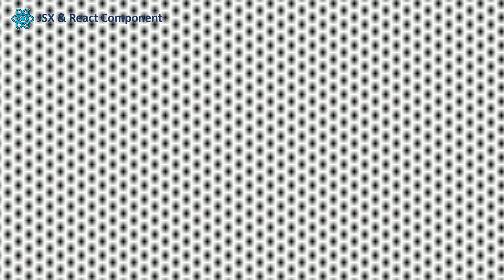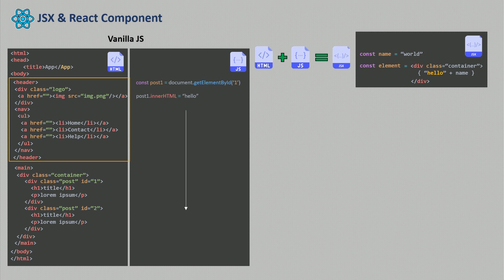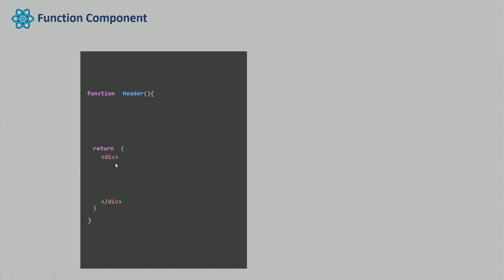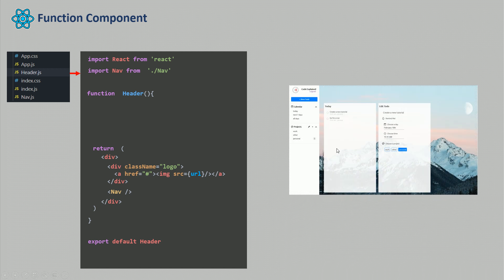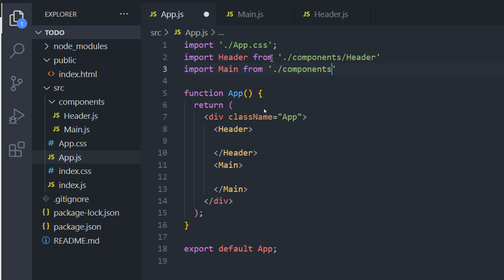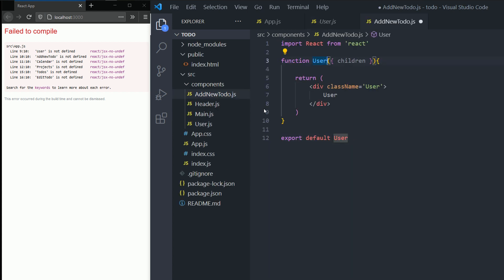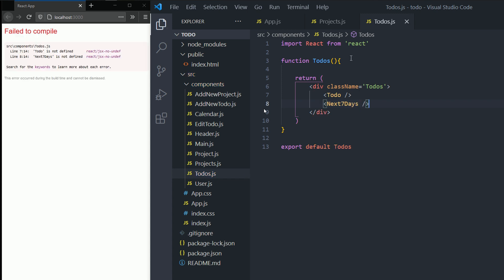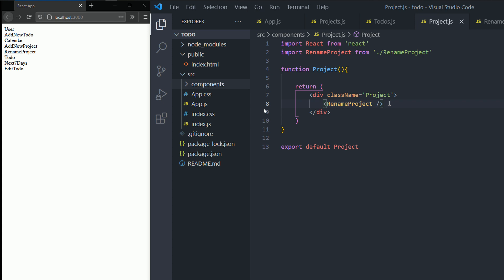Build a TODO app with React and Firebase • Create Functional Components • PART 3